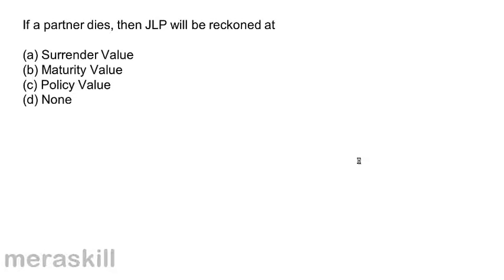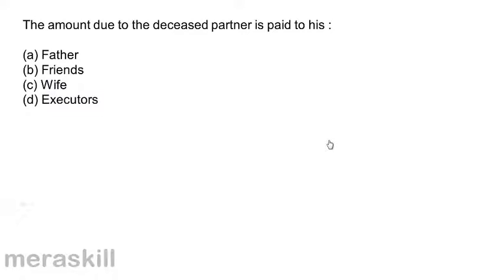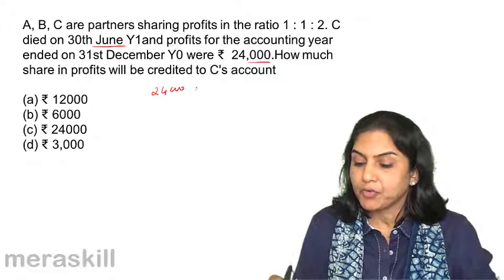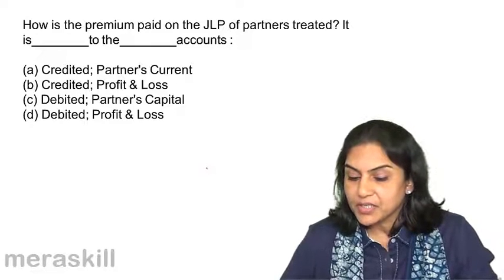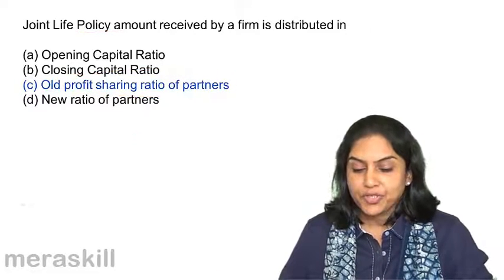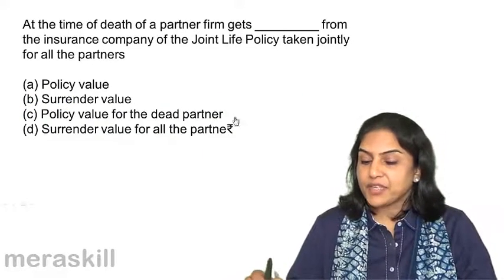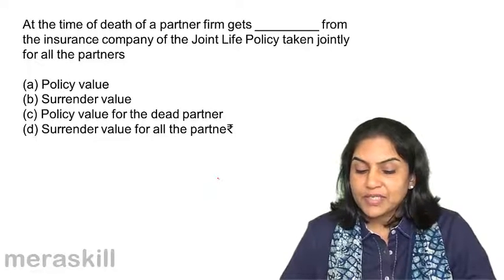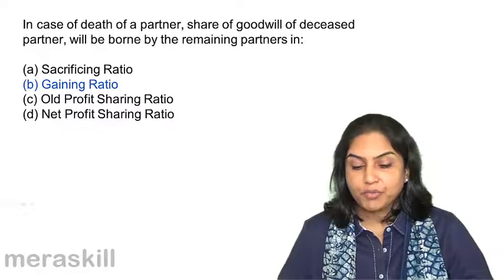Problems and Solutions | Death of a Partner | Lecture Tutorial | CA CPT | CS & CMA Foundation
Quiz on Death of Partner, Learn Partnership Accounts. We have covered Admission of Partner, Retirement of a Partner and Death of Partner.For Details